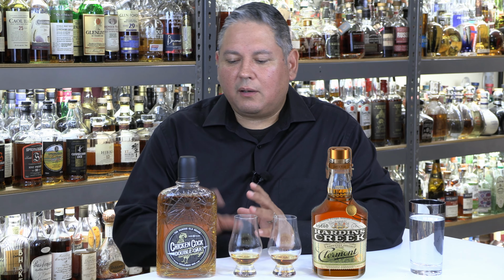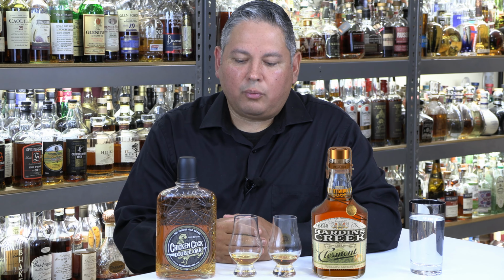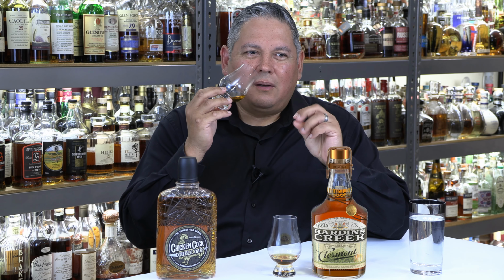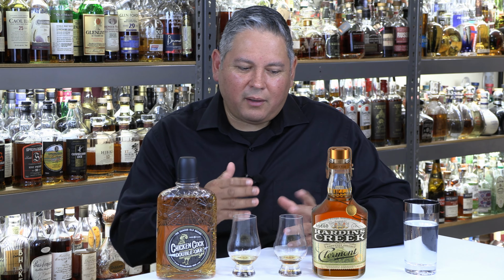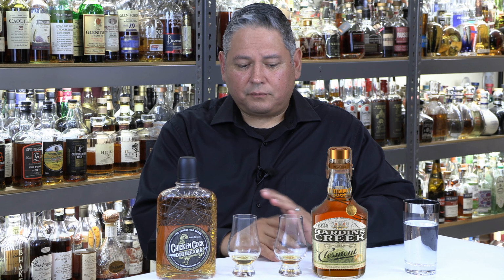Hardin’s Creek “Clermont” 17 Year & Chicken Cock Double Oak Bourbons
Shortcuts/Timecodes:
0:00 – Intro
0:42 – Chicken Cock 8 Details
1:42 – Hardin’s Clermont 17 Details
4:12 – Chicken Cock 8 Nosing
5:39 – Chicken Cock 8 Tasting
8:24 – Hardin’s Clermont 17 Nosing
10:32 – Hardin's Clermont 17 Tasting

As you probably know, I named last year’s Hardin’s Creek “Jacob’s Well” my “Bourbon of the Year” for 2022. I thought that blend of 15- & 16-year Beams was a feat that they likely wouldn’t repeat – given the lengthy maturations. But to my great surprise, they decided to release three 17-year-old bottles this year! The first one to hit is this Clermont edition. It will be followed by two other bottlings from their other distillery locations in “Boston” & “Frankfort.” This display of identically aged Beam bourbons that are using the same mash bill, but from different locations, is meant to showcase the effects of maturation - or what the brand calls “Kentucky Terroir.” Hardin’s Creek “Clermont” is bottled at 110 proof with an MSRP of $170, but I’m sure we’ll see these routinely marked up to $275-$350.

To contrast and compare, I also have a 92 proof, 8-year-old Chicken Cock “Double Oak” that retails for $100 to review. It’s pretty much half the age and price of the “Clermont”, but I thought it would be good to see how a younger bourbon using extra oak compares to that big traditionally matured Beam. According to the folks at Chicken Cock, “You can't have great whiskey without great wood. That is why we aged our 8-year-old whiskey in American oak barrels twice. This process allows us to extract all of the great flavor within the oak to create a robust and interesting sipper. Double the wood. Double the flavor!”

As always, I want to thank all of my viewers and send a special thank you to my Patreon supporters who’ve helped me keep my independence and allowed me to continue self-purchasing bottles for this channel. So, if you enjoy this content and would like to help us keep it going, please join us There you’ll get a 2-week head start on hunting all the bottles I review – before they launch on YouTube. You’ll also get lots of “Patron Only” bonus content at the end of my videos, every video add-free – including the large private review library (which has never been on YouTube), have the ability to message me directly with questions, and can be eligible for my giveaways.

As of July 2023, my current bottle count is over 2,600. I am a Certified Specialist of Spirits and have also been accredited by the Tequila Regulatory Council (CRT). I've been actively collecting for more than two decades and what started as a small basic home bar has transformed (with the help and understanding of my wonderful wife) into this collection and career. Speaking of my career, my “Saints Alley" Bourbons & Rye whiskeys are on Total Wine shelves and customers are really enjoying them (be sure to ask for a sample when you're in the stores)! Currently, our two new Special Editions are almost gone. But don’t worry, we just created Batch 2’s of both! Our "Nobleman" Rye Whiskey was aged in Hungarian Tokaji (pronounced Tok-eye) sweet wine casks! The other is a twist on our "Herald" Bourbon that adds Pineau Des Charentes casks to the mix. All are delicious, and given my knowledge and high standards, you know I’m working hard with my team to continue releasing whiskeys that we're proud of! Cheers!